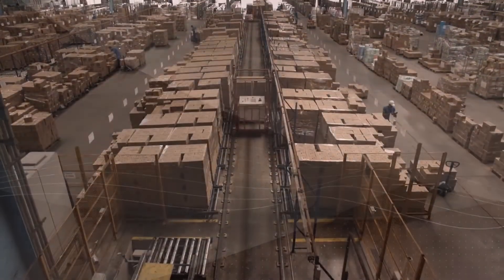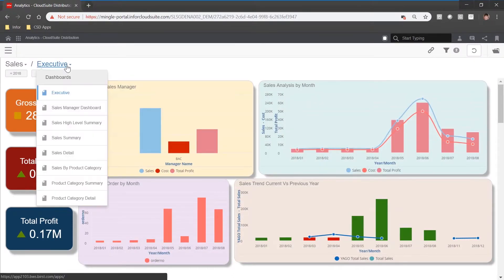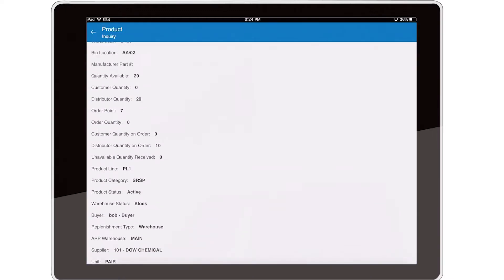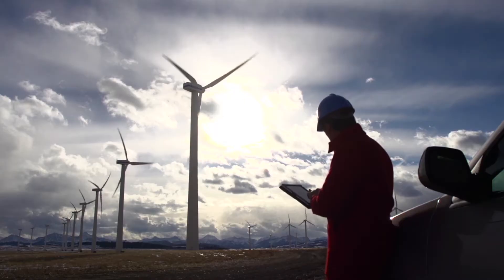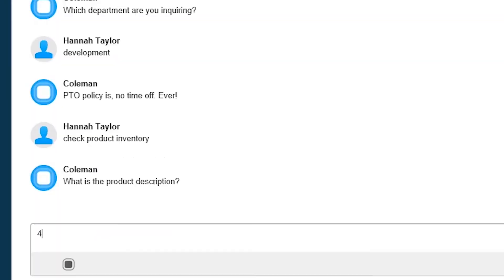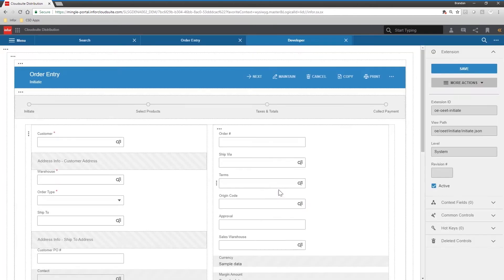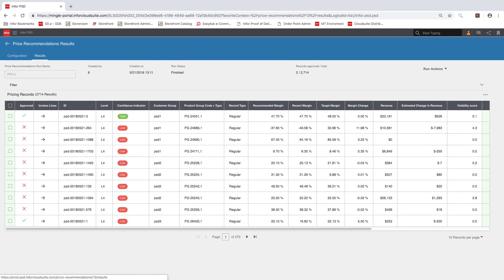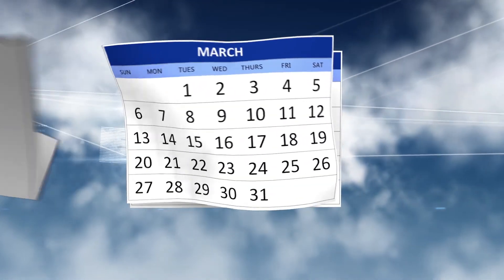What is Infor CloudSuite Distribution?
As a wholesale distributor you know  that yesterday's processes just don't cut it any more. Modernize your business with Infor CloudSuite Distribution. Learn more about this next-generation cloud-based ERP in this short overview video.